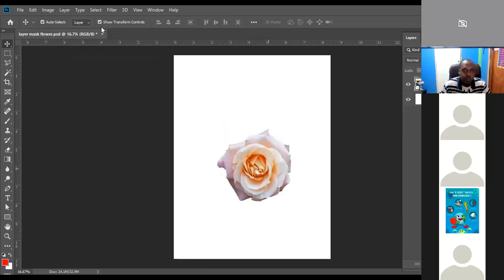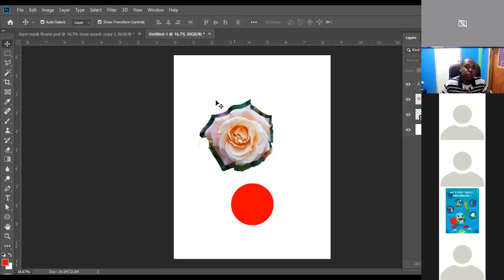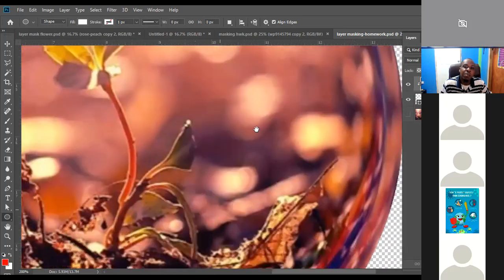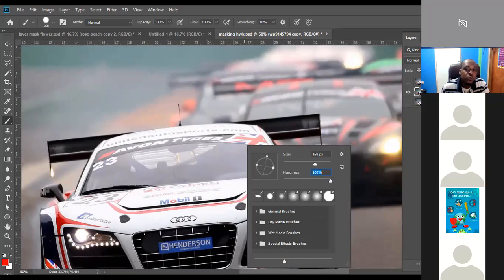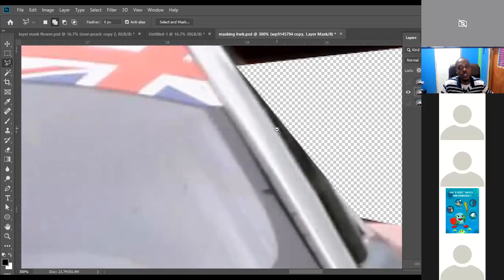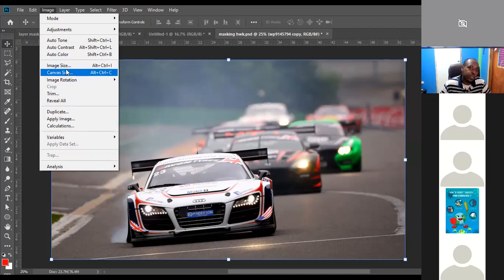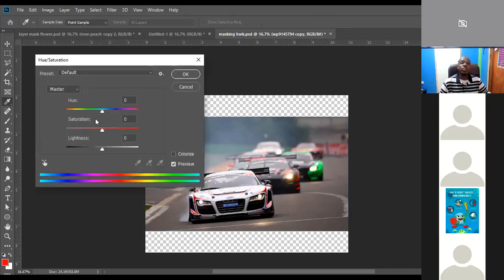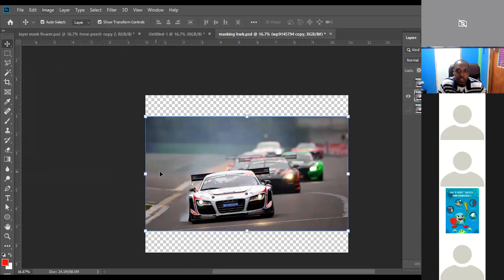Learn Photoshop - Non Destructive editing and more masking techniques (Part 1)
Non Destructive editing and more masking techniques